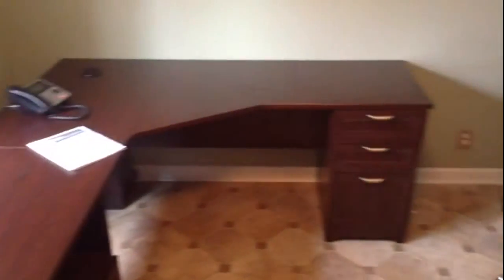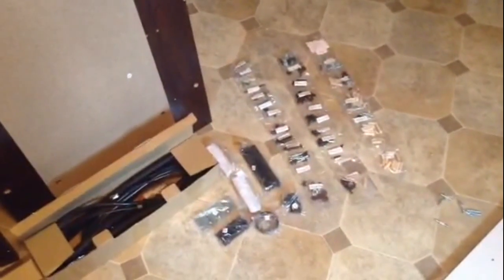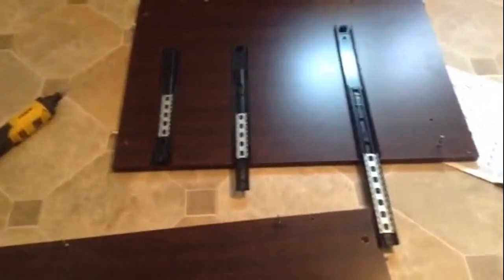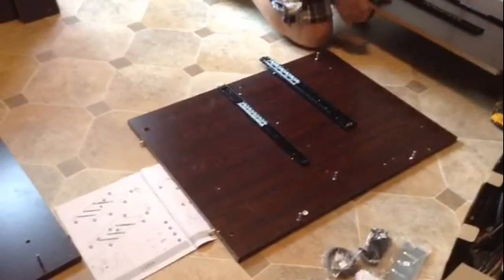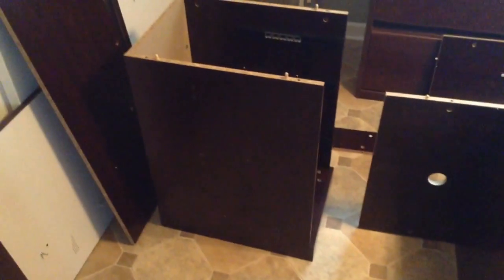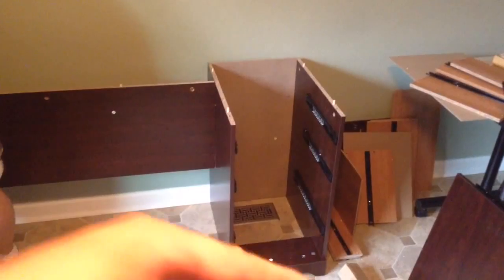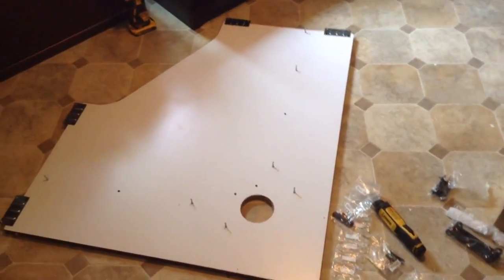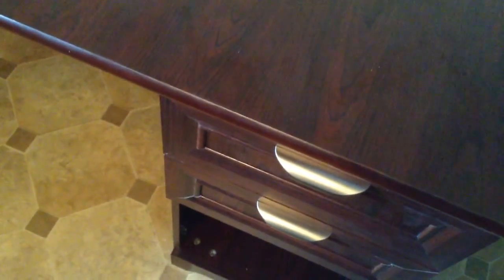Office Depot Magellan L shape Desk Assembly Turtorial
This is a build tutorial for the Magellan L shape desk from Office Depot, it is not an endorsement or criticism of this product.

  CLICK TO VIEW GALLERY
Realspace® Magellan Performance Collection L Desk, 30"H x 70 9/10"W x 23 1/5"D, Espresso